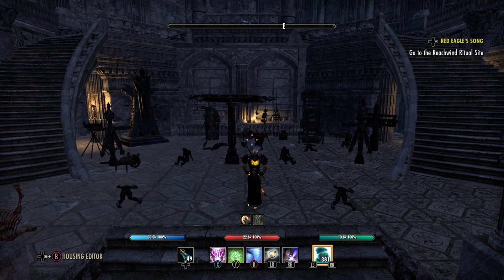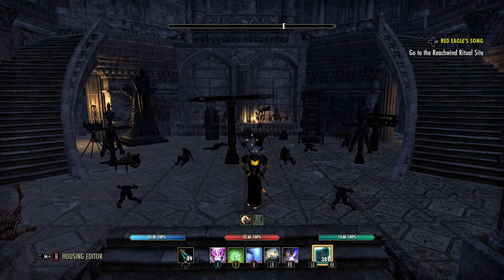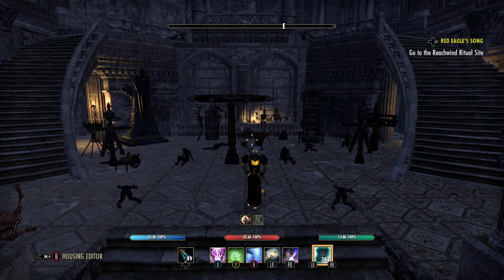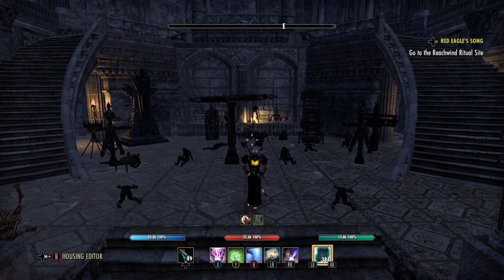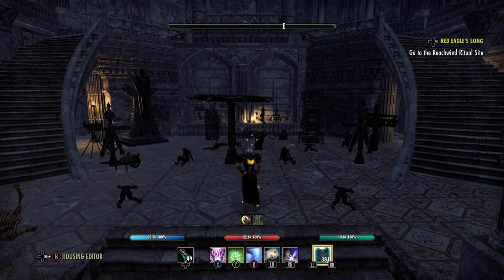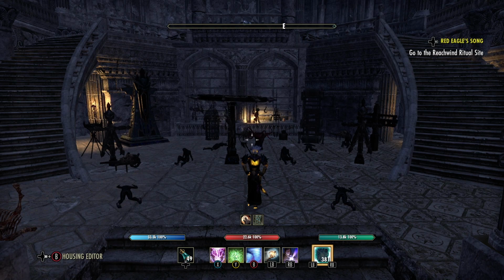ESO Blackwood Sets Coming! New Powerful Gear! Update 30!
In this video, I talk about the new sets coming in Blackwood expansion Mid
June!